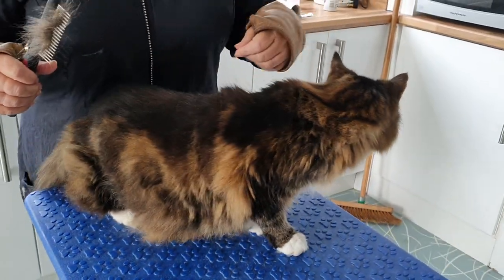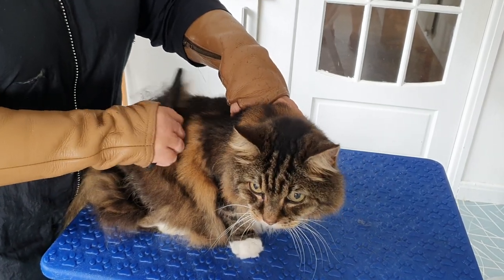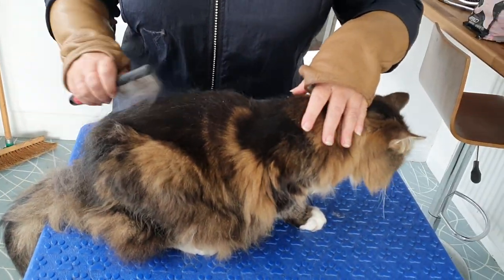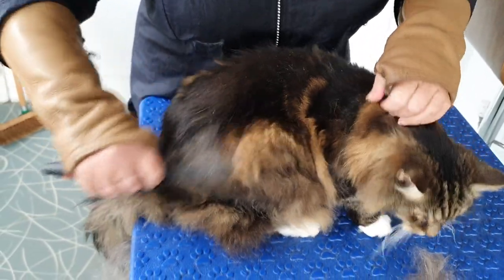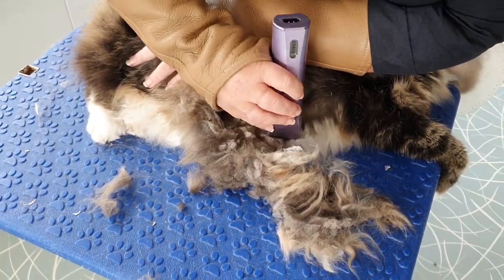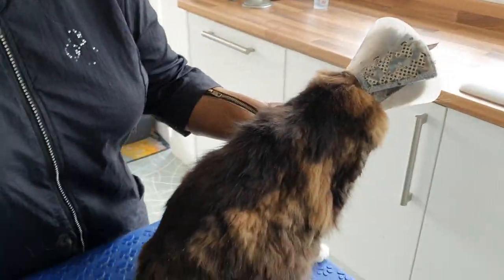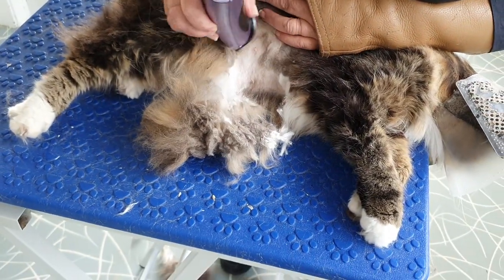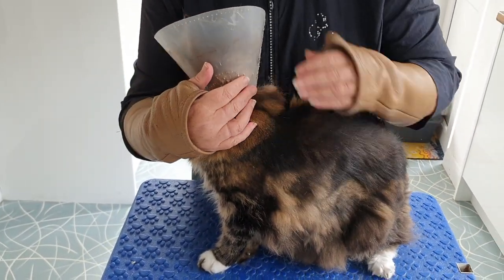Longhaired Tabby Cat | Belly & Bum Clip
Longhaired Stanley has been getting very well looked after by his new Dad. Stanley chose to move into the home and his Dad basically had no other option but to adopt him. He arrived today with a tummy full of matts aswell as down his hind legs and inside the hind legs too. So, we opted for a full belly and bum clip.
Unfortunately we had tech issues and the end of the video was lost, so we apologise for that.
We can tell you, that the clipping was completed, the collar removed from Stanley and then we ended the session on a lovely zoom groom for him before his Dad returned to collect him and take him back home.

Moulting Comb
Zoom Groom
Claw Clippers
Wahl Professional Pet Clippers​
Forever Living Veterinary Aloe Vera Spray